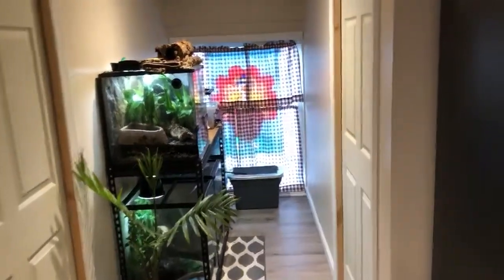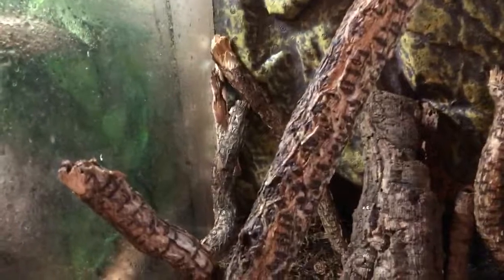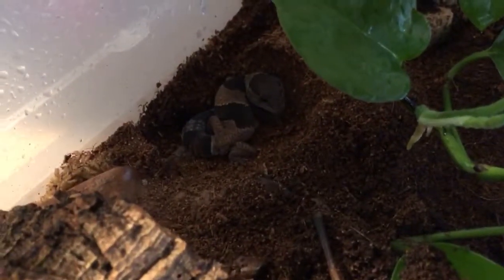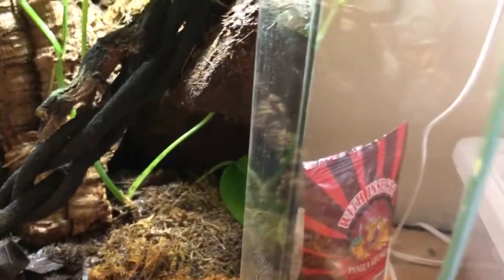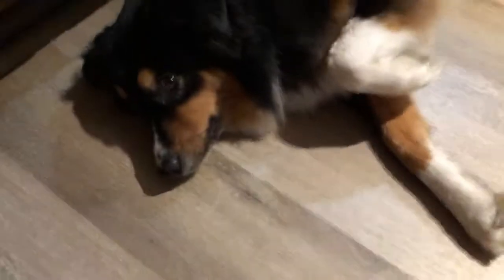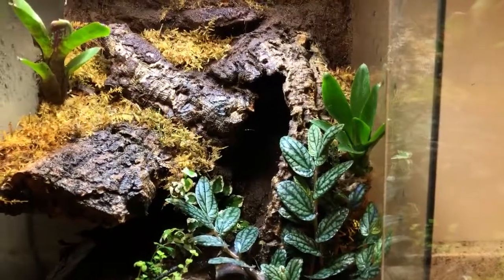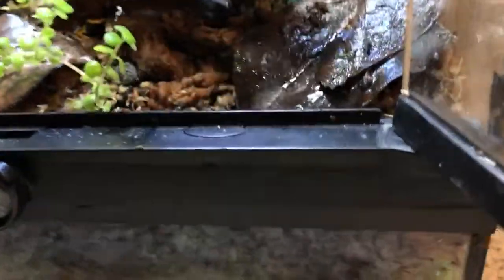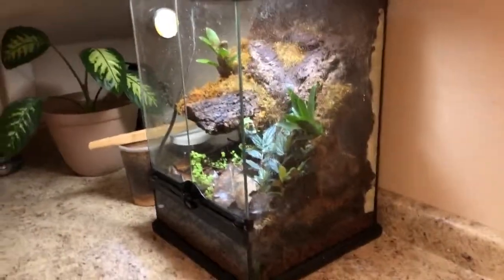Reptile and Amphibian Room Update November 2019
A short video of all our reptiles and amphibians! Enjoy and ignore the 100 uhms!